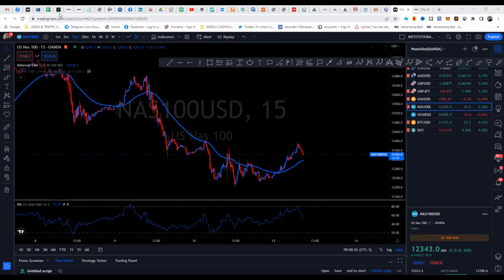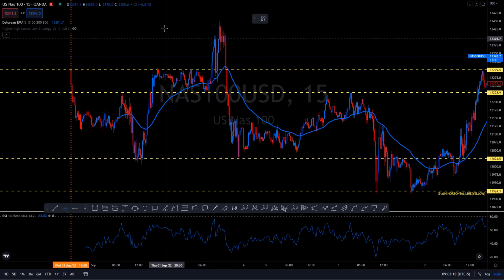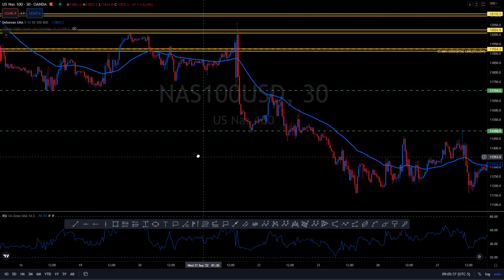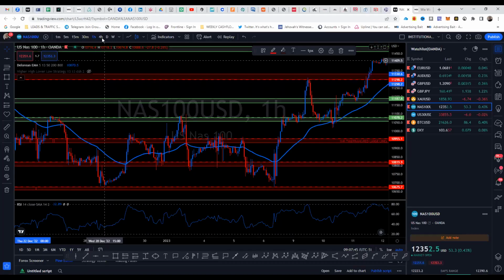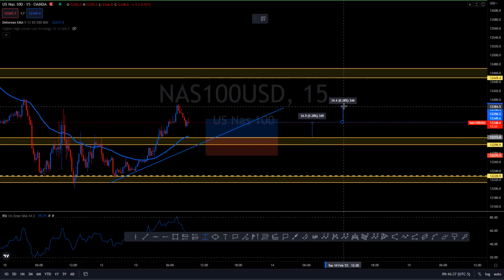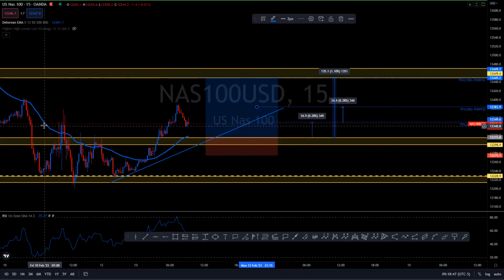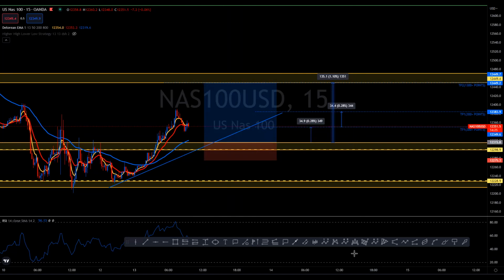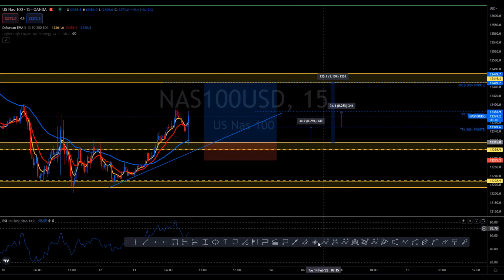LIVE SESSION ON NAS100 USING SUPPLY & DEMAND MARKET STRUCTURE AND THE DELOREAN (2/13/23)